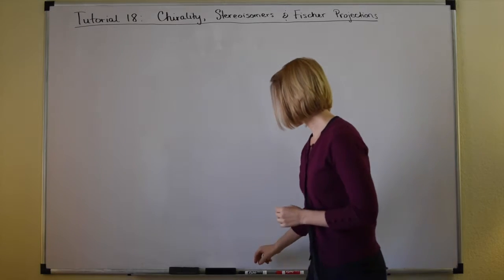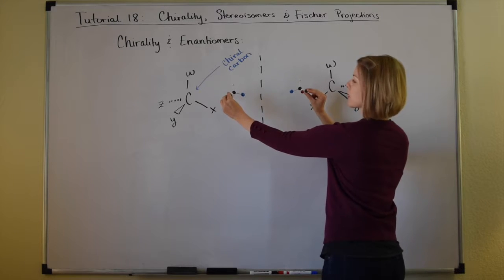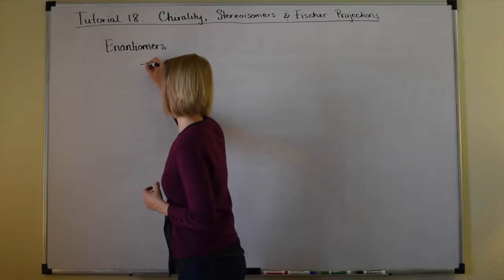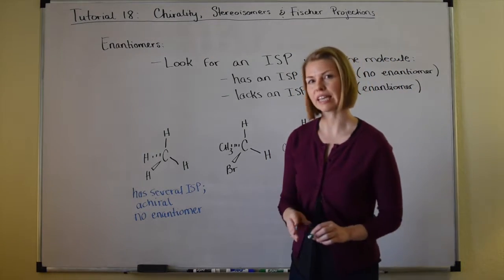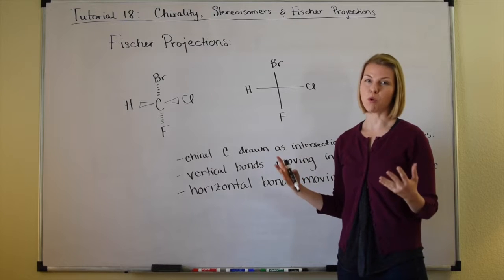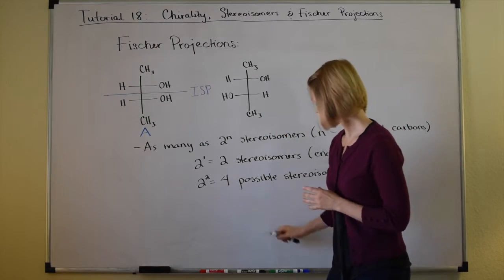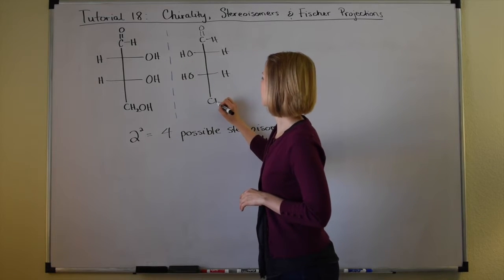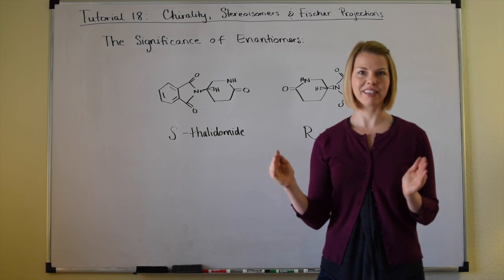Tutorial 18: Chirality, Stereoisomers, and Fischer Projections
A review of isomers, including structural and geometric isomers; recognizing chiral carbons, finding internal symmetry planes, and drawing enantiomers; understanding optical activity; representing molecules in Fischer Projection form, and analyzing stereoisomer relationships (enantiomers, diastereomers and meso compounds).